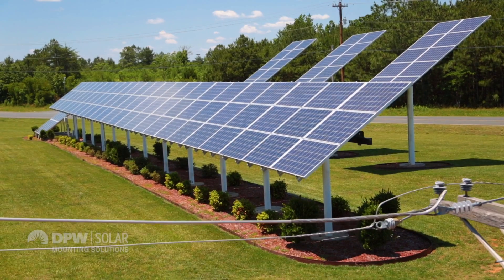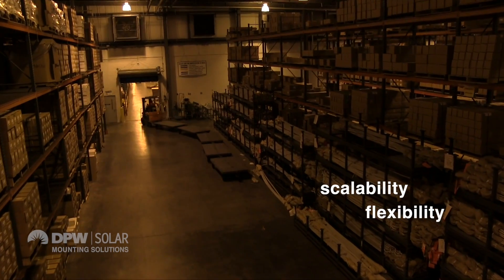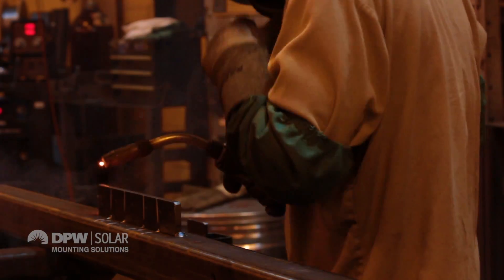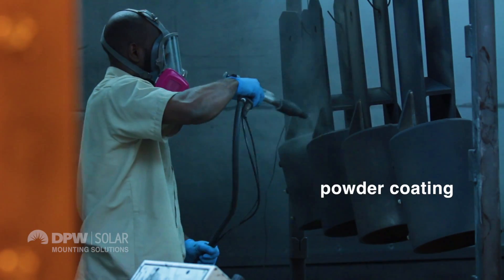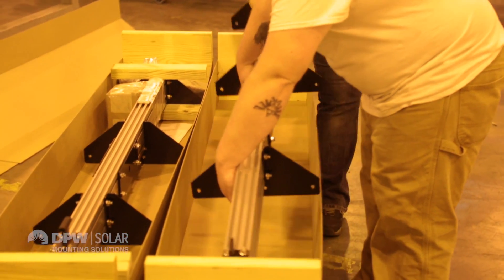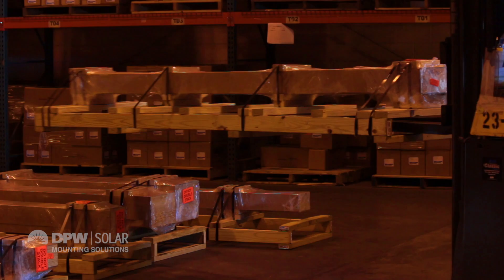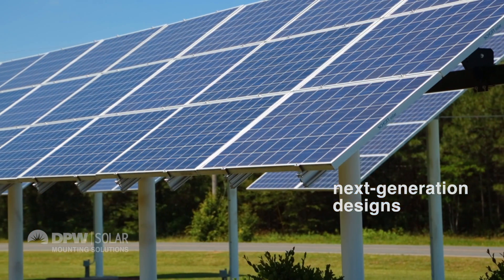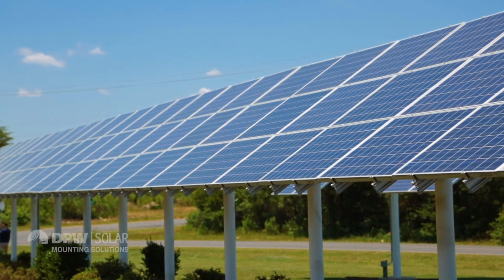Preformed Line Products–Solar Manufacturing Capabilities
Preformed Line Products' recent manufacturing expansion of Solar mounting systems to its larger plant in Albemarle, North Carolina increases capacity to meet customers' needs. As a result, this expansion improves delivery times, production scalability and flexibility. Our commitment to American manufacturing and providing robust, reliable products, whether it's a small system or a large utility-scale system, is unmatched in the industry. Our goal is not to meet, but to exceed our customers' needs in every case.